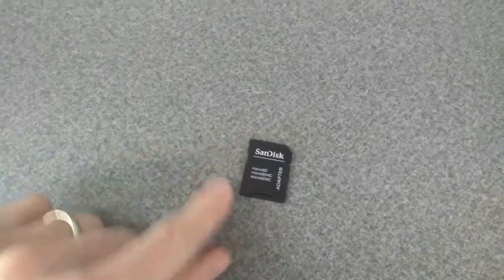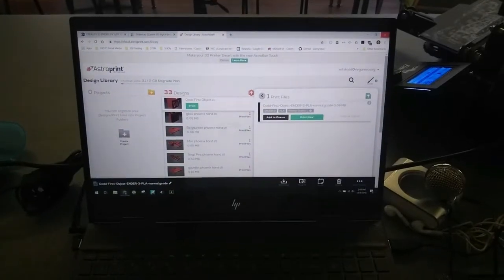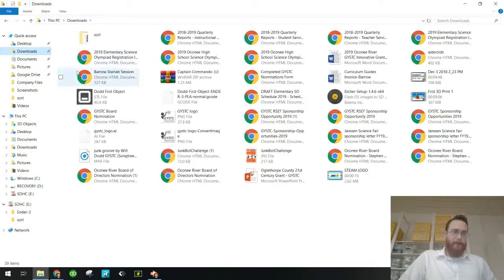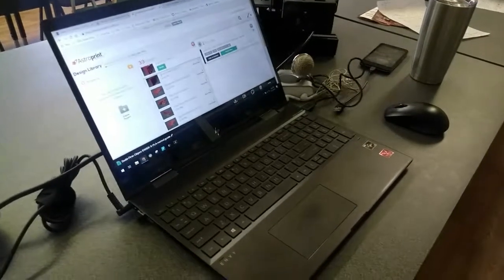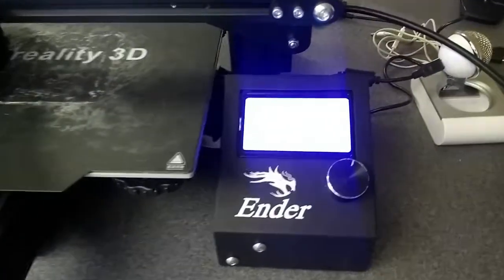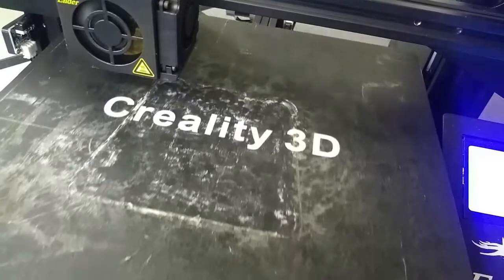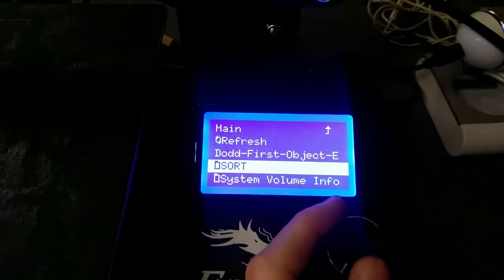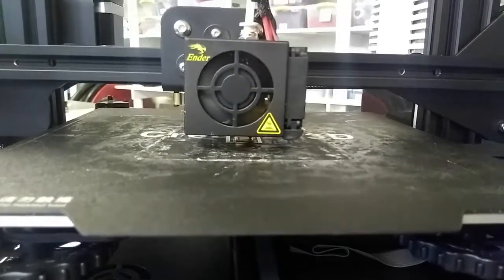First 3D Printed Object - Episode #3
In this series I will take you from design to print on your 3D printed object.

If you need to set up an Astroprint account please see this video: